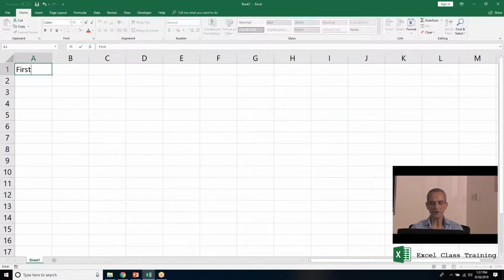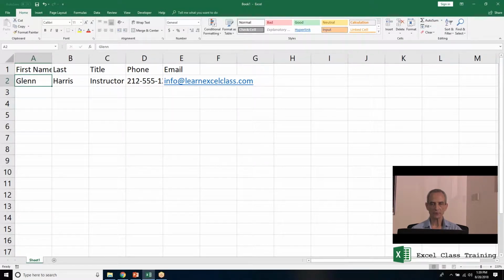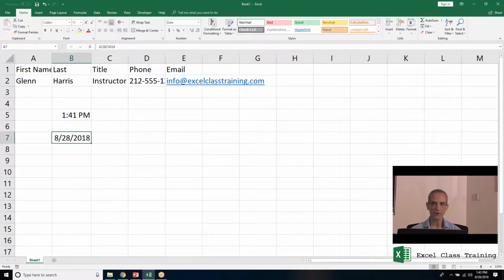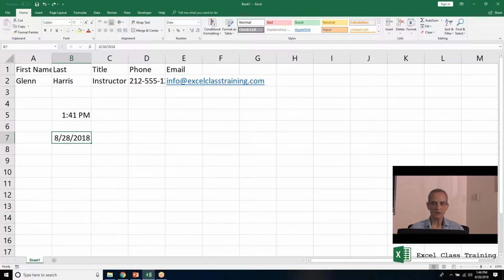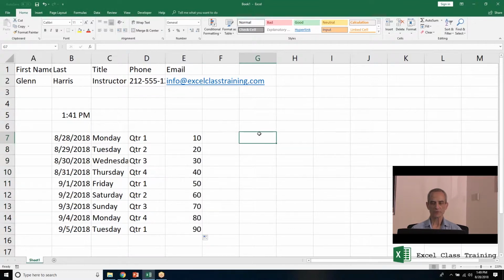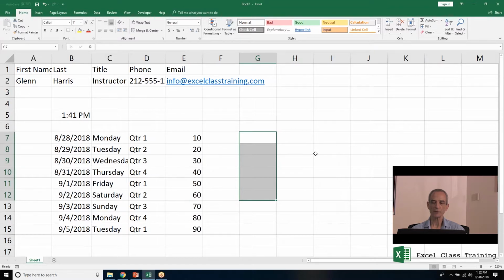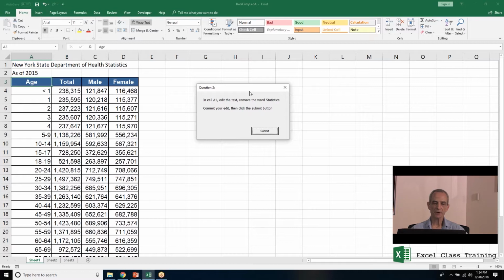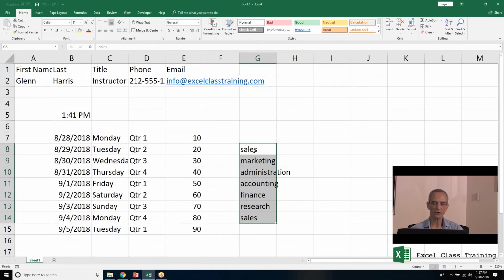Excel Class Data Entry Techniques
Learn Excel from a master instructor. Learn to enter and edit data as a prerequisite to learning formulas, functions, and data analysis. The only online class that provides practice labs to enhance your learning!